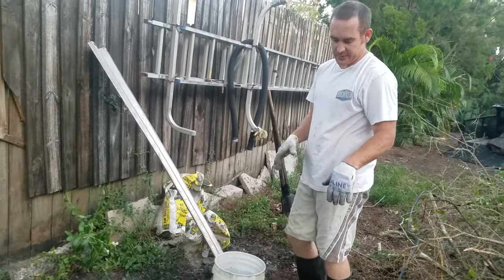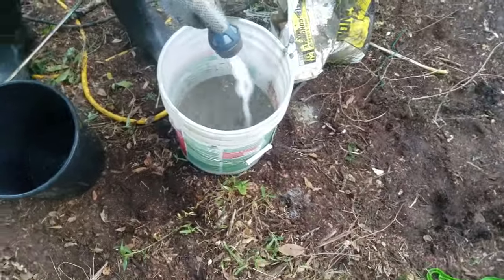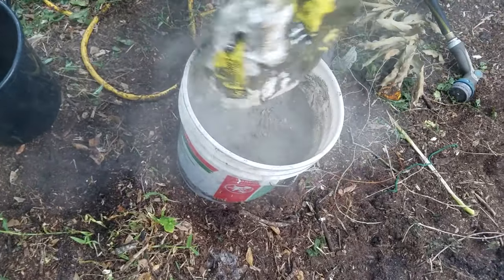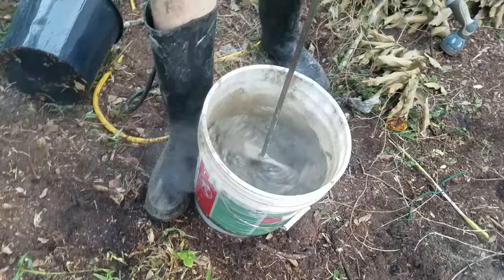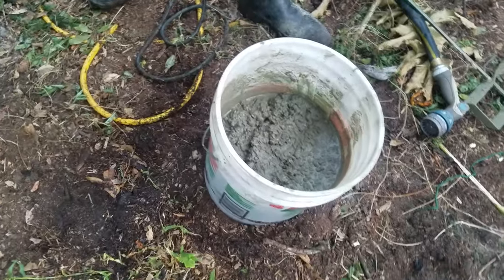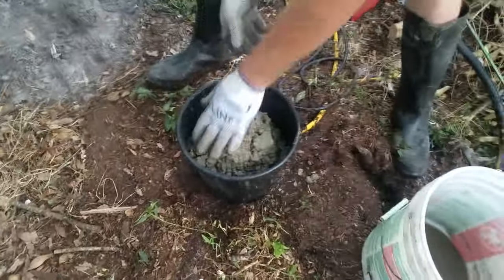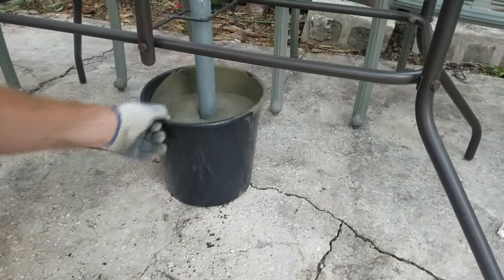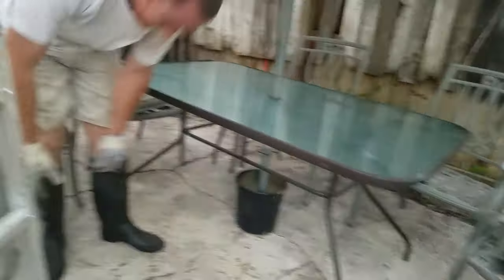How to make a umbrella stand cheap DIY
DIY how to make a umbrella stand.
I Kendall Todd mix up concrete and make a umbrella stand.   If you don’t want to spend the time and effort to make your own outdoor.  I am using a millwaukee whole hawg drill with a mixer
patio umbrella  stand